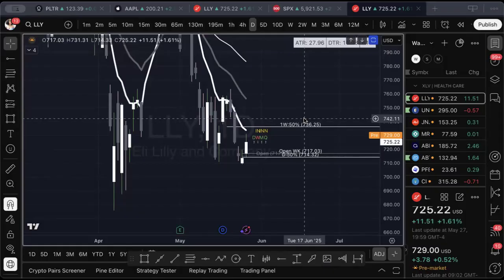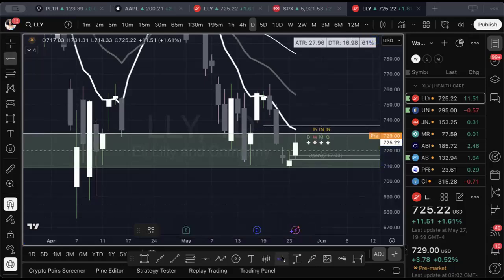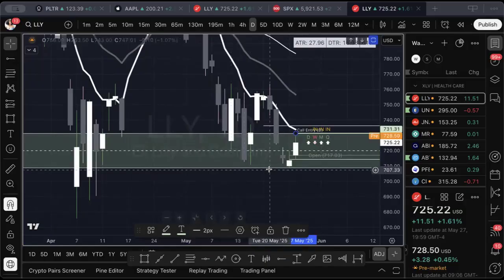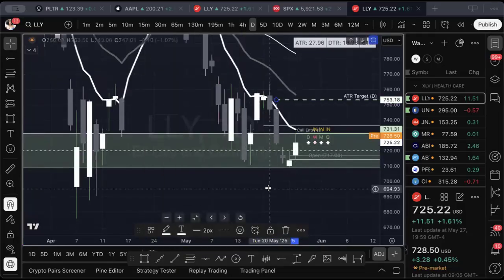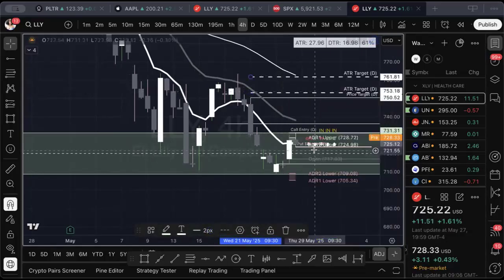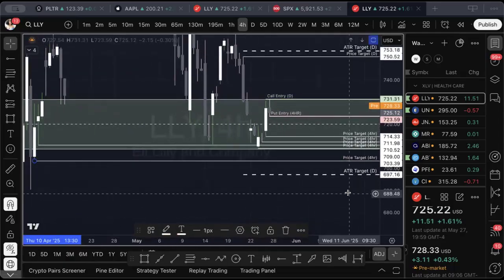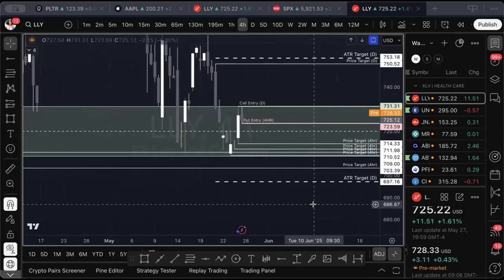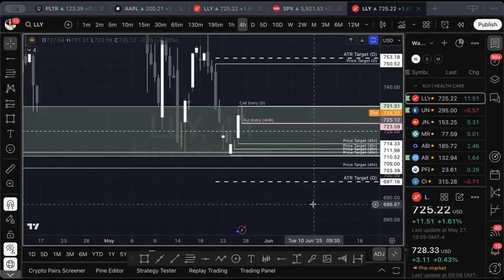$LLY Free Trade Idea 5/28/2025